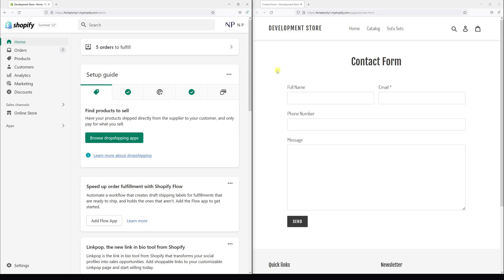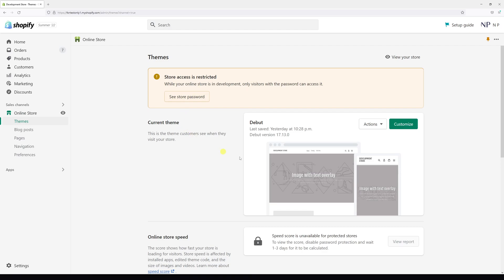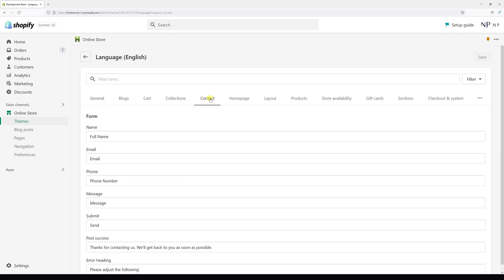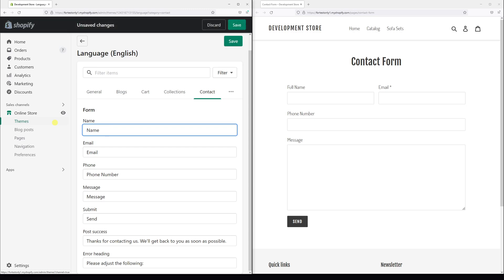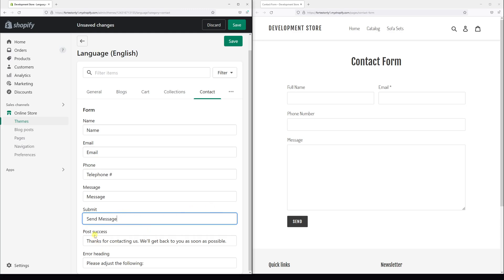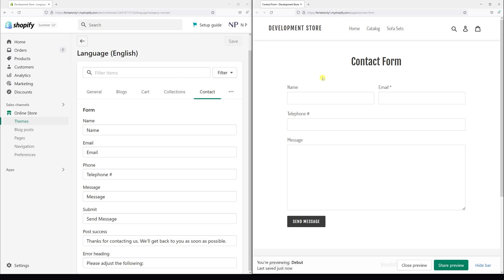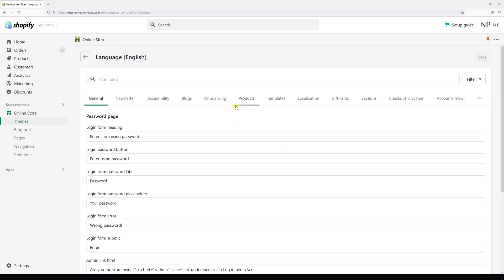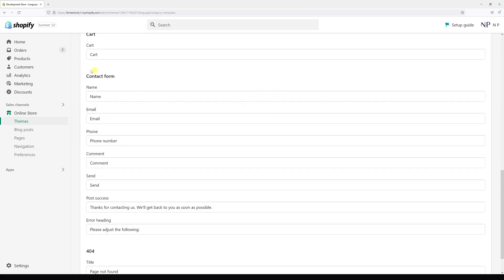Shopify: How to Change Contact Form Field Labels / Placeholder Text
In this Shopify tutorial, Nick shows how to change the contact page field labels or placeholder text, such as Name, Phone Number, Email Address, Message, "Send" button, etc. The same process applies to most other themes including Debut, Dawn, Brooklyn, Minimal, and more.